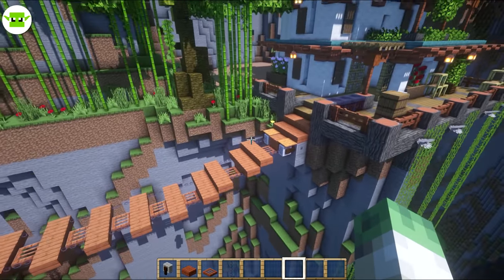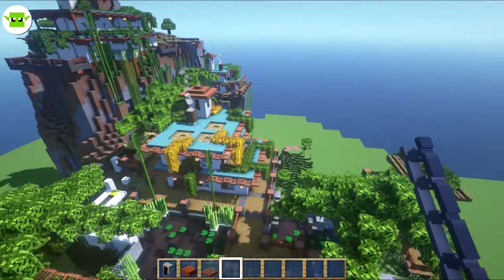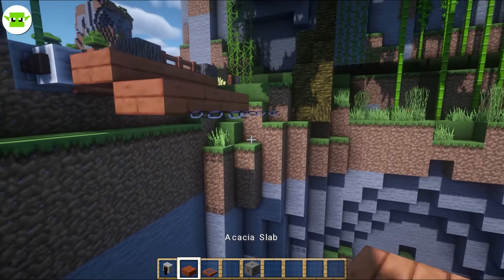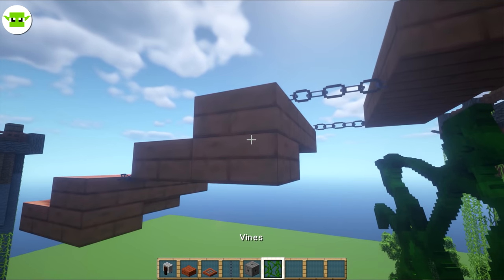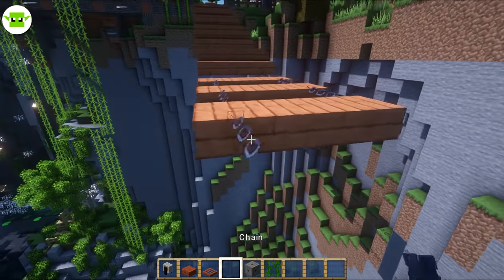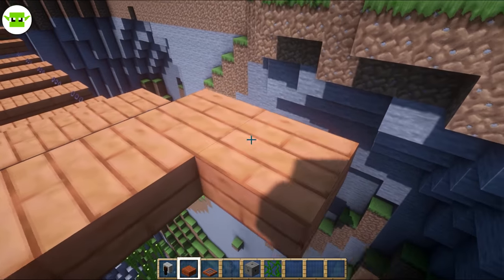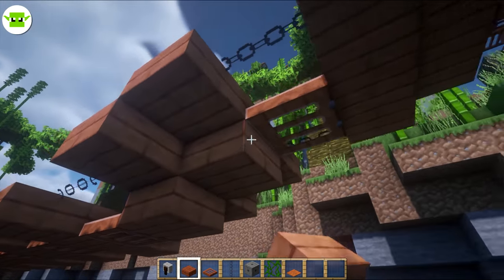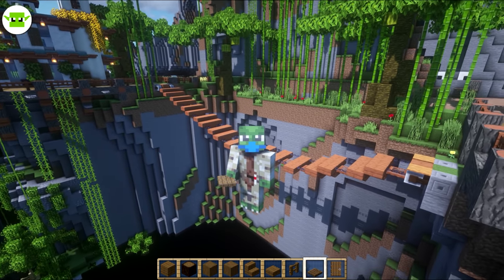How to Build a Rope Bridge in Minecraft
How to use slabs and horizontal chains to build a rope bridge in minecraft

🍓Discord: Link on my website above